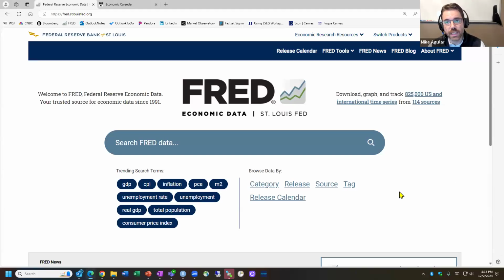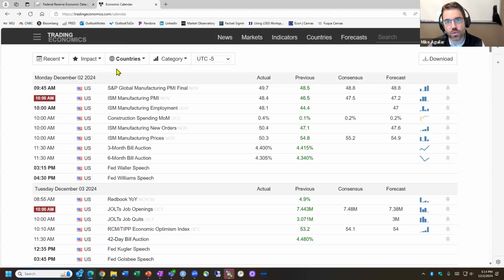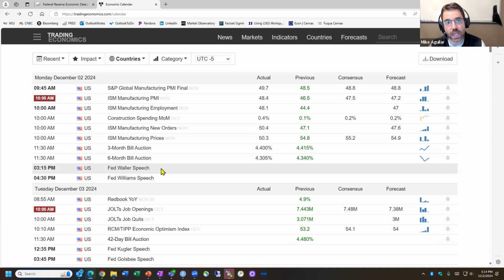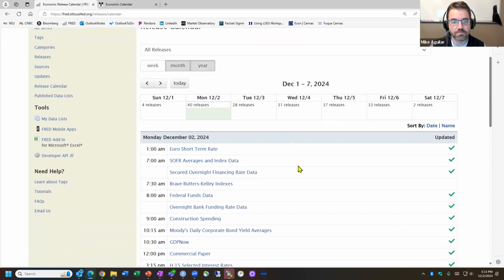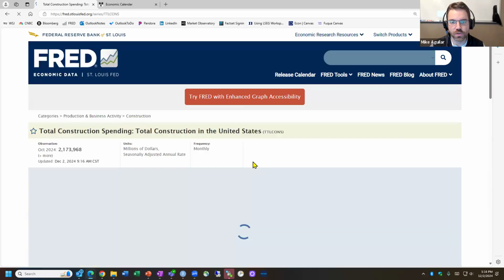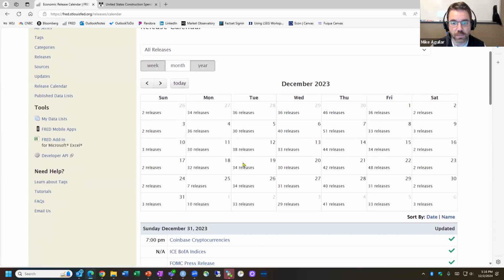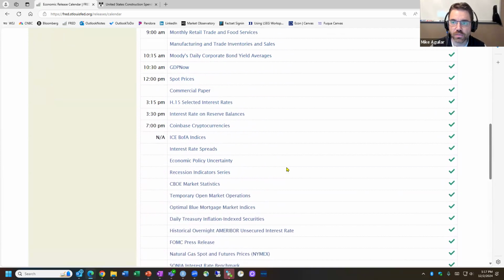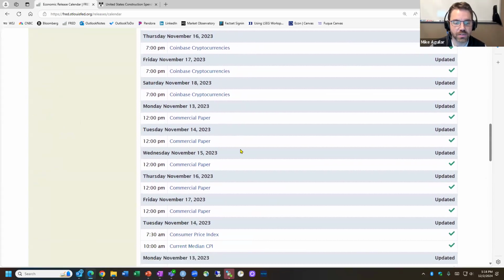FRED Release Calendar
How to use FRED's Release Calendar to find data.  I also provide a comparison to other Economic Calendars.